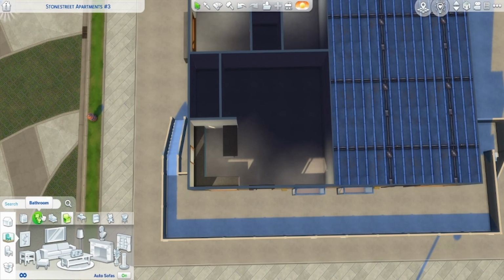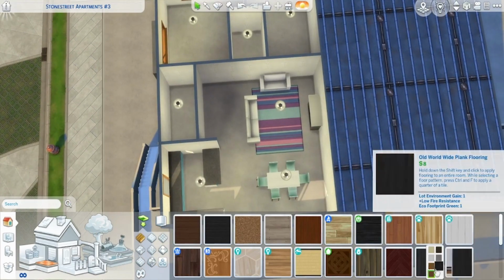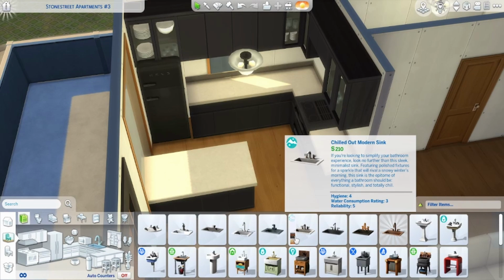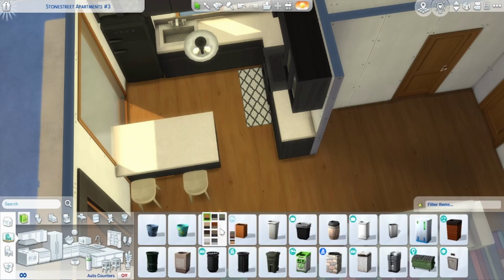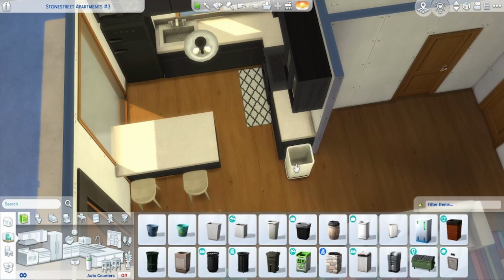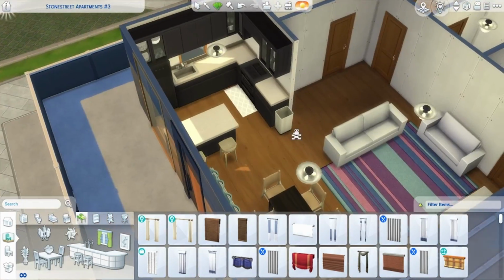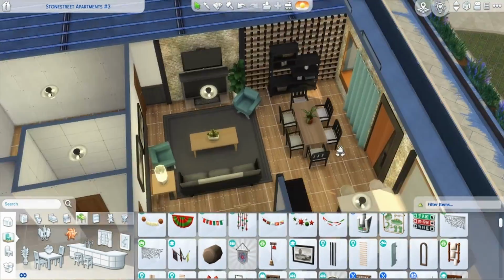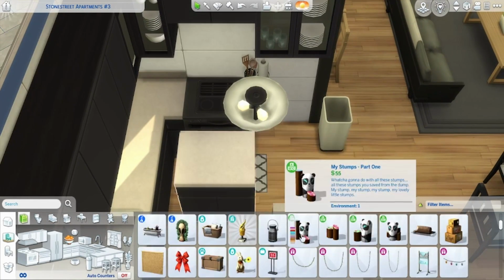Modern Bohemian Apartment | The Sims 4 Speed Build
I love plants but I need to focus on keeping me alive, and so I am just hoping they live

A two bedroom, two bathroom apartment in the middle of Evergreen Harbor. This apartment has enough room for up to two adults and one teenager/child. This apartment is built in a bohemian style influenced with modern accents throughout the apartment. This apartment has a color scheme of black and white with medium blue.